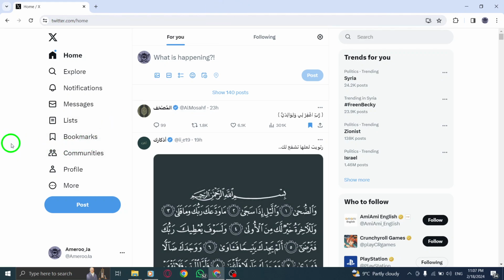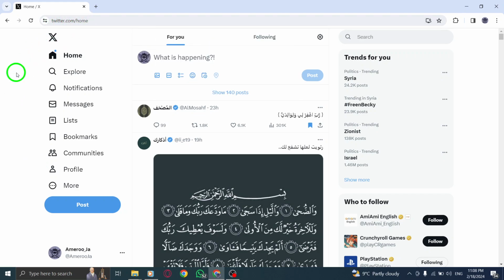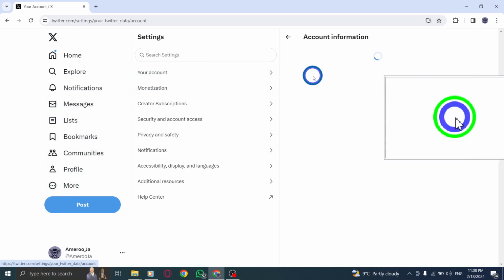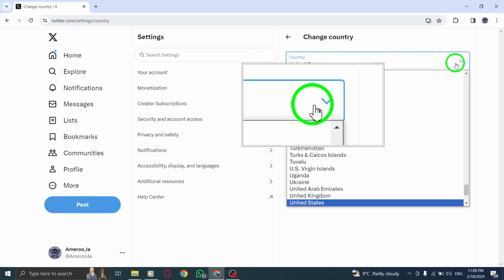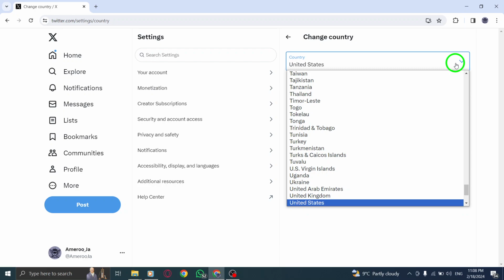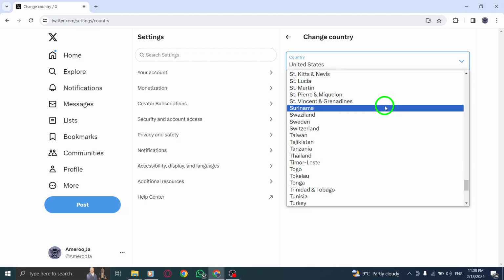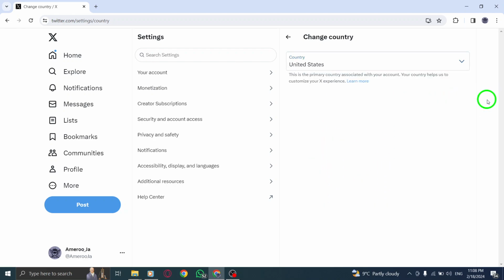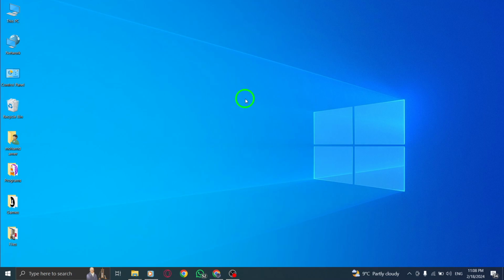How To Change The Country Settings On X (Twitter) On PC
Learn how to change the country settings on X (Twitter) on your PC with this step-by-step guide.

Step 1: Visit Your account.
Step 2: Click Account information.
Step 3: Enter your password and then select Country.
Step 4: Select the correct country from the drop-down.
Step 5: Click Agree and continue.

Keep your X (Twitter) account up to date by adjusting your country settings on PC. Watch now.